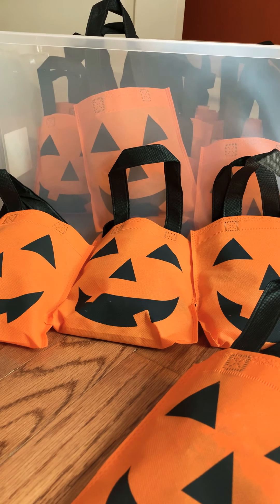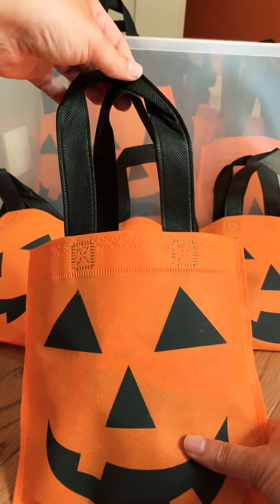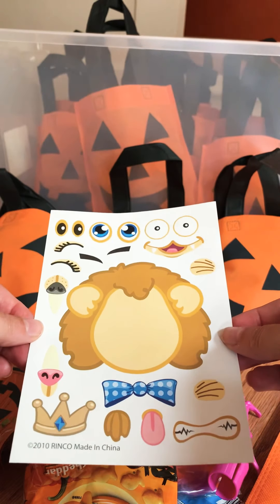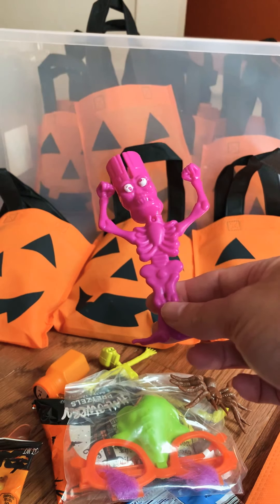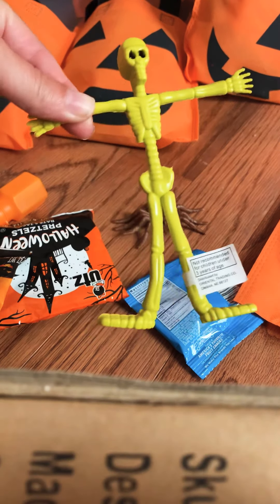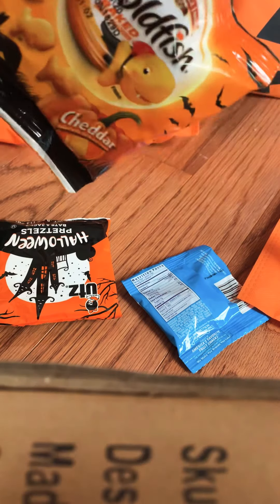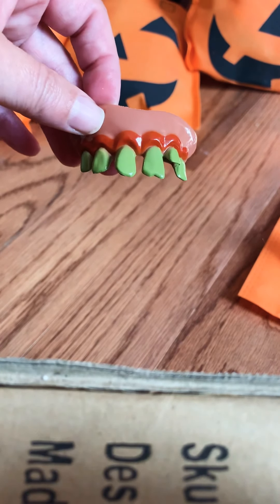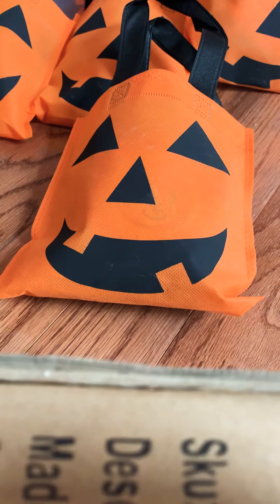Halloween Treat Bags 2019